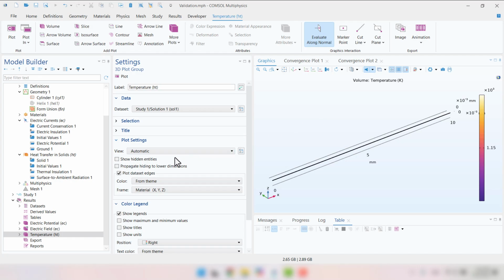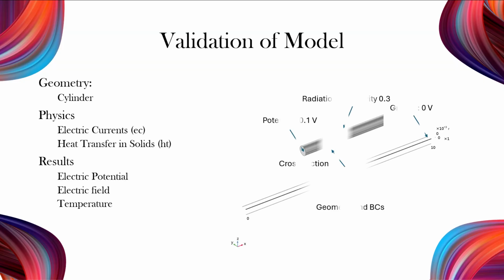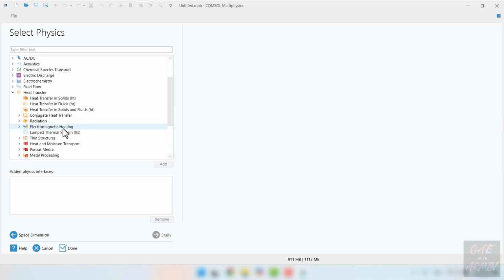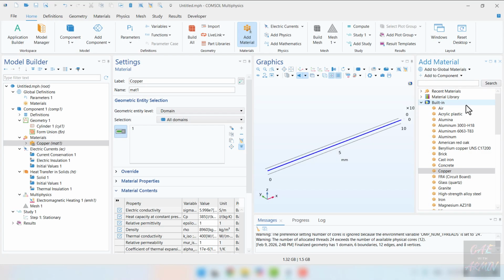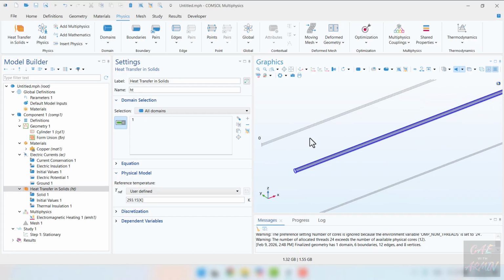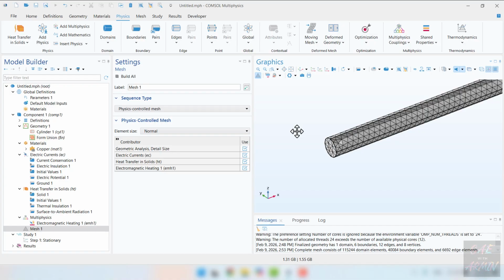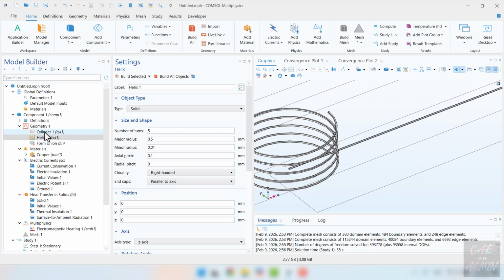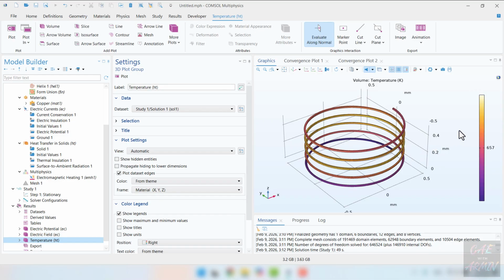COMSOL Tutorial: Joule Heating | Coupling Electric Currents and Heat Transfer in Solids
In this tutorial, you will learn how to model Joule heating in COMSOL Multiphysics by coupling Electric Currents and Heat Transfer in Solids. We simulate a copper wire subjected to an electric potential difference and analyze the resulting temperature distribution under steady-state conditions.

The model includes radiation heat transfer and is validated against an analytical solution. Finally, we extend the study to a more complex helical wire geometry.

✅ How to add Joule Heating from the Electromagnetic Heating interface
✅ How to couple Electric Currents and Heat Transfer in Solids
✅ How to apply electric potential and ground boundary conditions
✅ How to define Surface-to-Ambient Radiation with emissivity
✅ How to run a Stationary study for steady-state analysis

📂 *Chapters:*
0:00 0:22 Introduction
0:23 2:27 Model Description
2:28 3:22 Configuration setup
3:33 5:01 Geometry & Material
5:02 5:47 Electric Currents
5:48 7:10 Heat transfer & Multiphysics
7:11 7:55 Mesh
7:56 8:41 Solution & Validation
8:42 11:10 Copper Coil Model